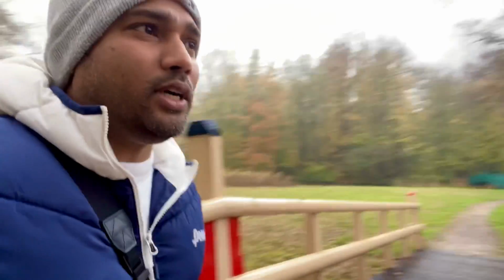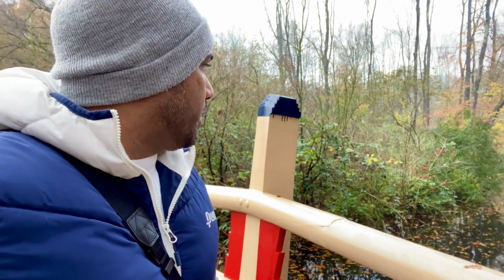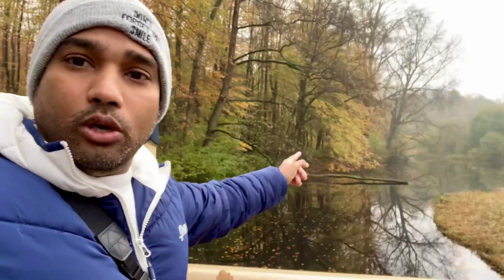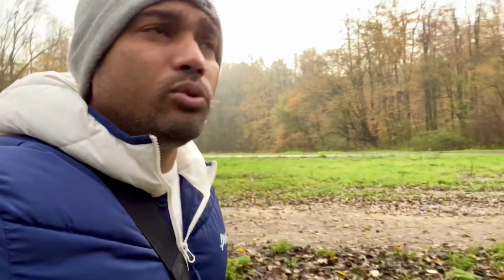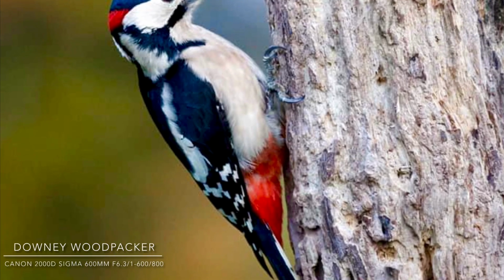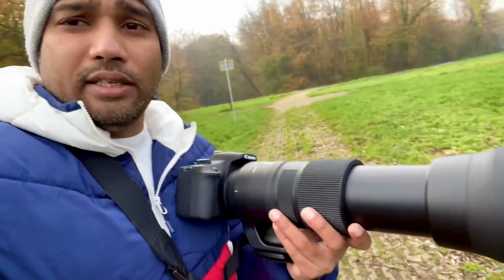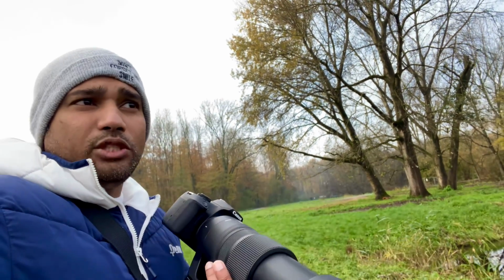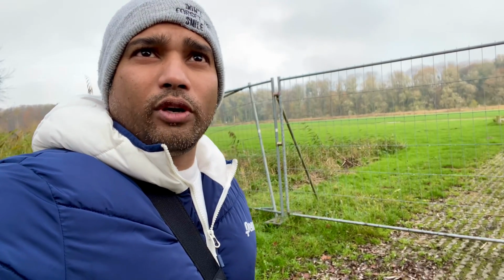Bird photography with Sigma 150-600mm | Canon Eos birding with Sigma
Bird photography and birding with canon Eos and Sigma 150mm-600mm contemporary @Thenatureandthewild